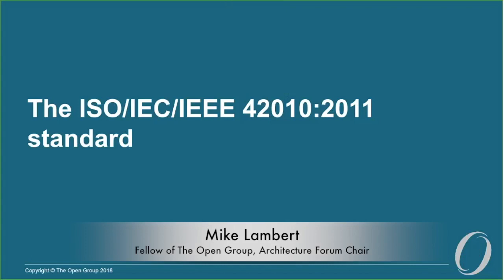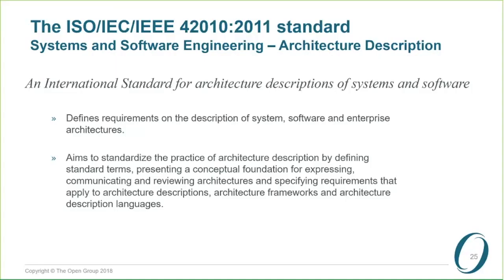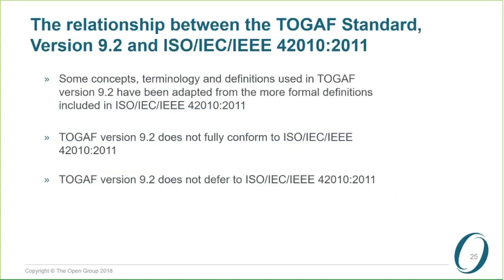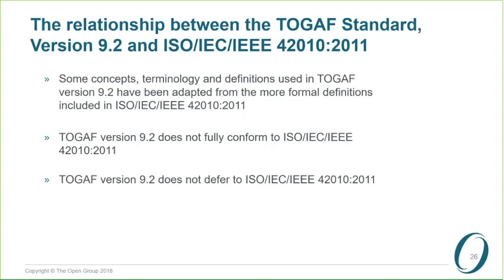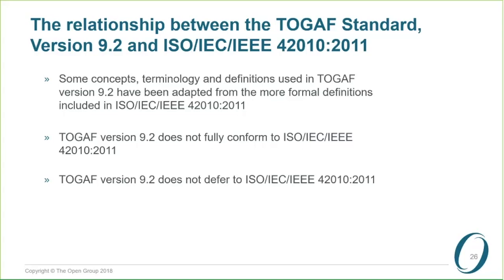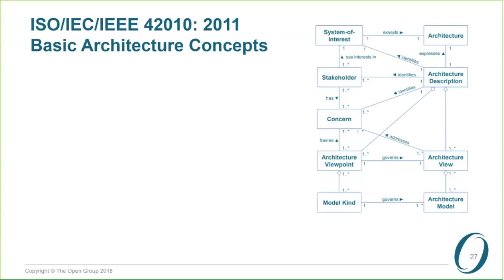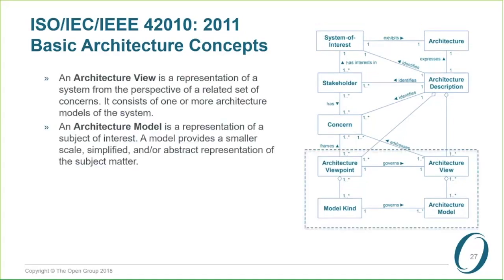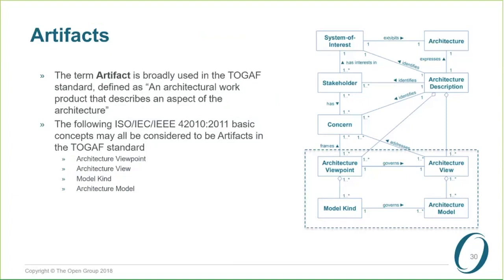The Open Group - The TOGAF Standard, Version 9.2: Part 4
The TOGAF Standard, Version 9.2: Part 4 - The ISO/IEC/IEEE 42010:2011 Standard (5 mins 57)

The TOGAF® Standard, a standard of The Open Group, is a proven Enterprise Architecture
methodology and framework used by the world’s leading organizations to improve business efficiency.

About The Open Group
The Open Group is a global consortium that enables the achievement of business objectives through technology standards. Our diverse membership of more than 700 organizations includes customers, systems and solutions suppliers, tool vendors, integrators, academics, and consultants across multiple industries.